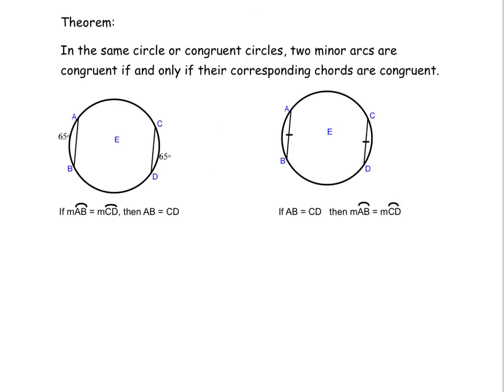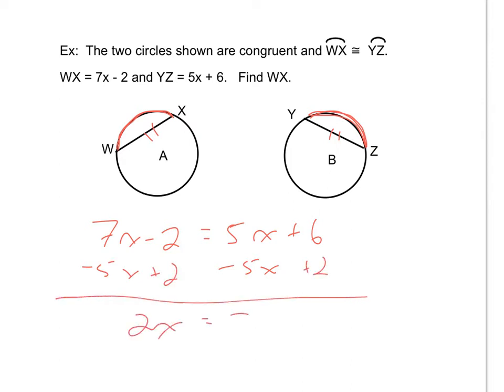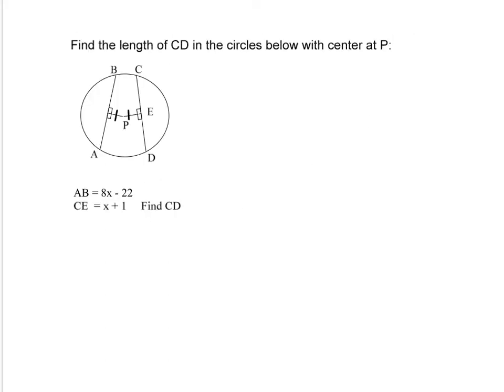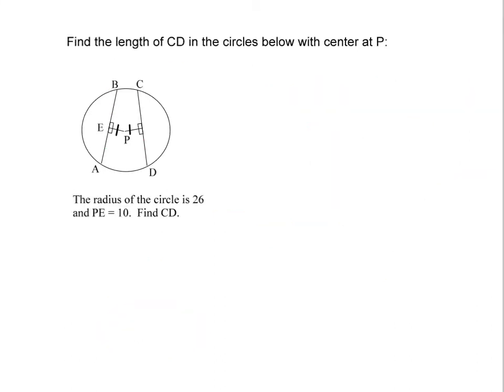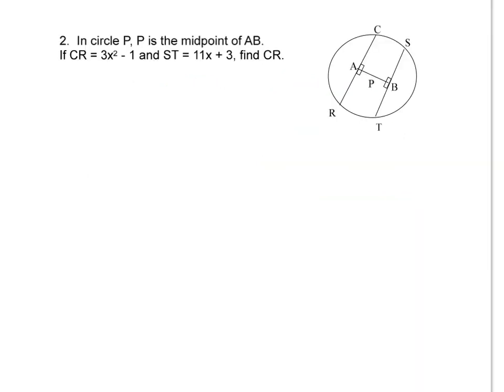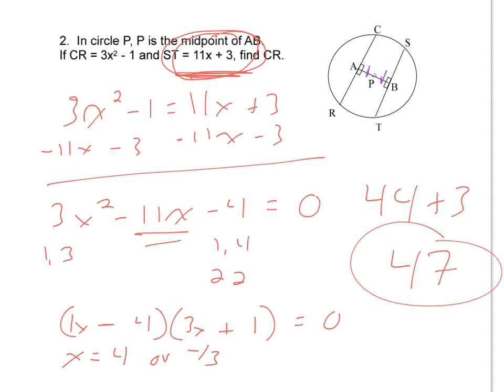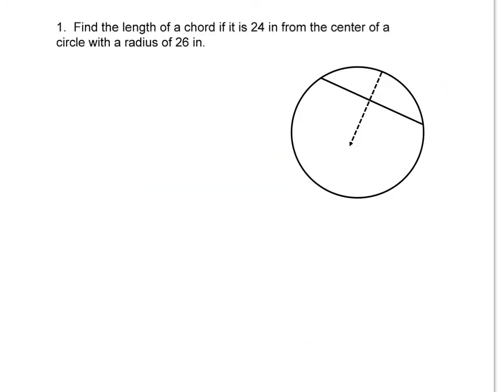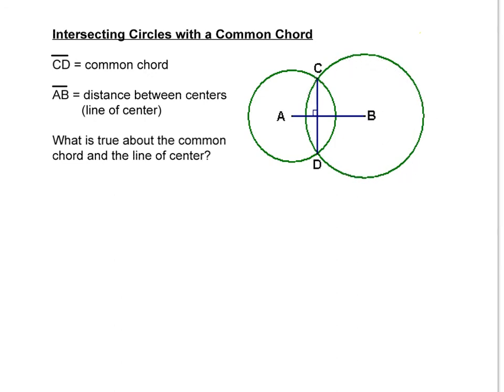geo video 10-3